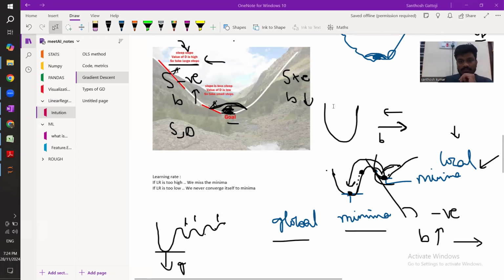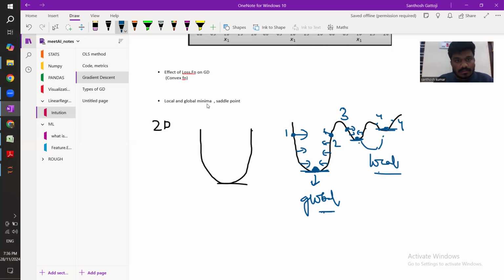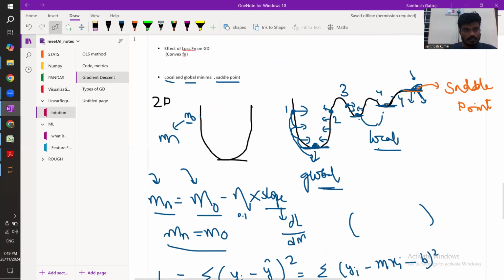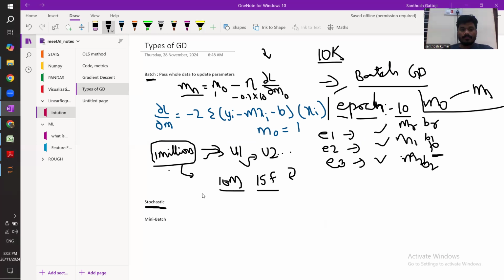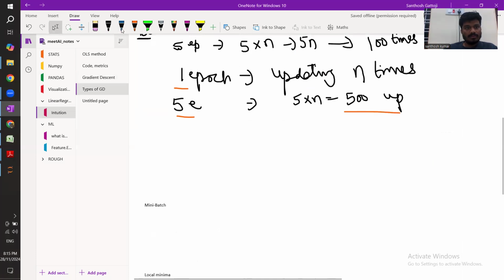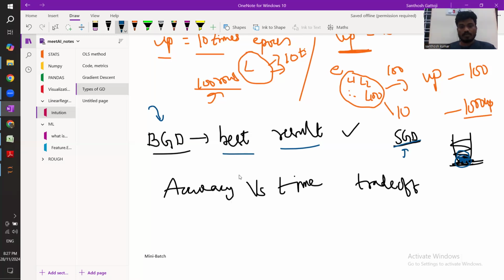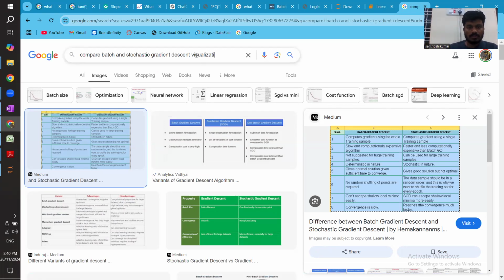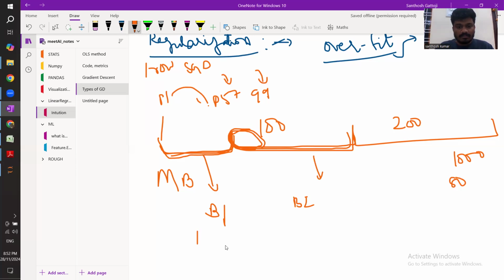meetAI_ML19_Linear Regression 4_Gradient Descent2